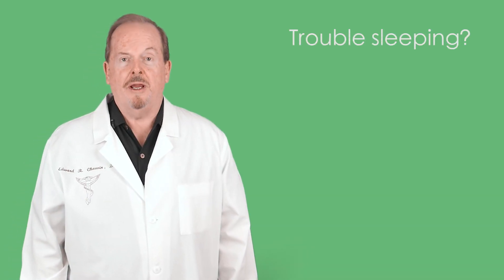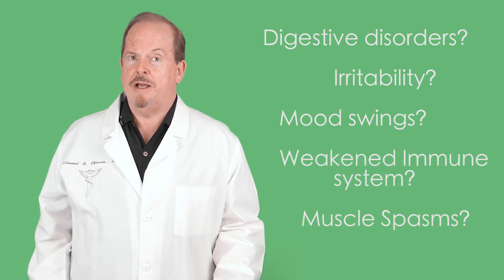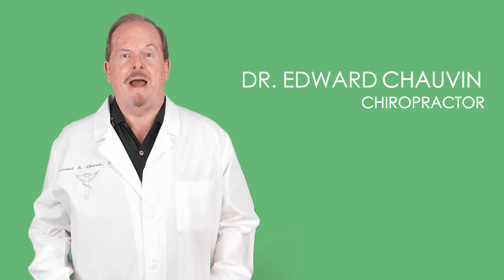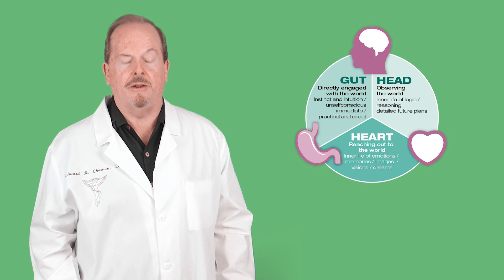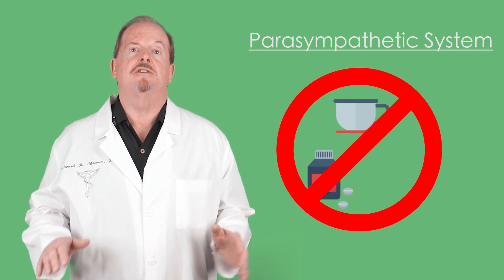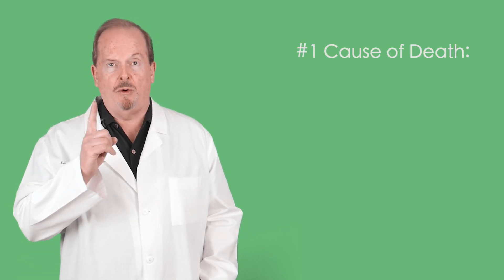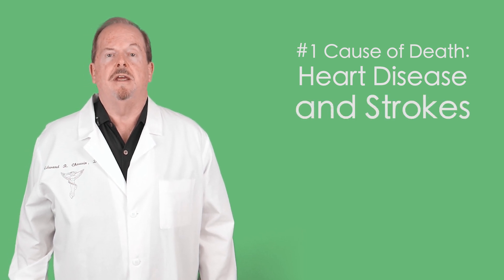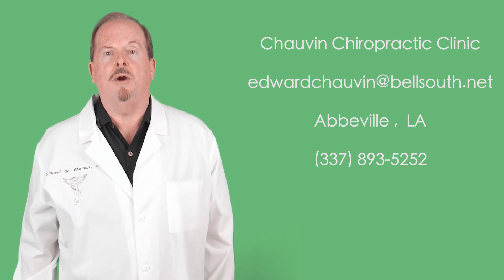Hummingbird Exercise: Part 1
This is video 1 of a 4 part series of Dr. Edward Chauvin DC explaining the importance of the parasympathetic/sympathetic nervous system and how when out of balance can cause and contribute to sickness and disease.